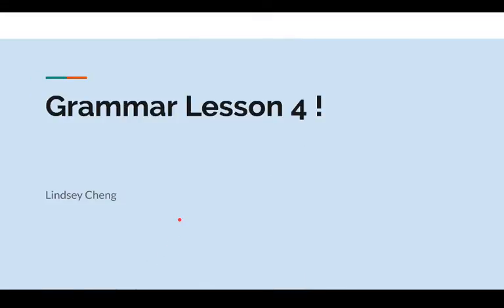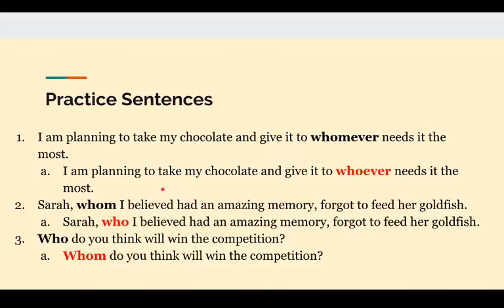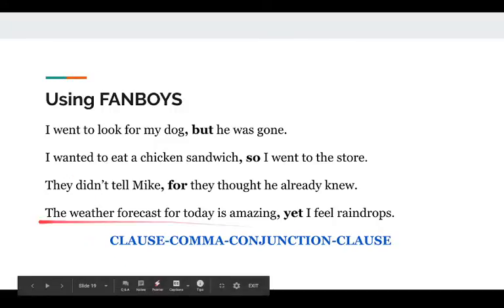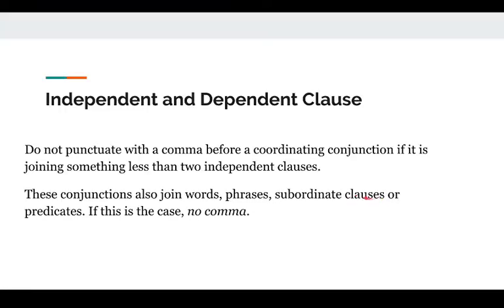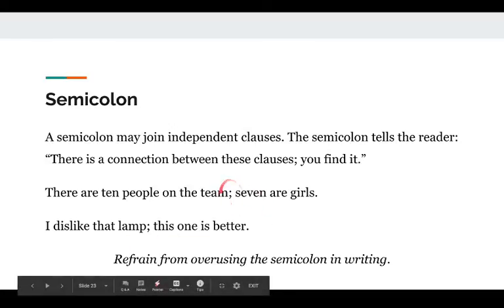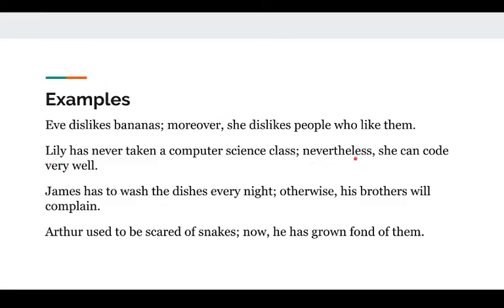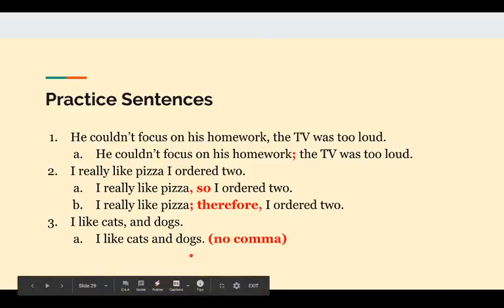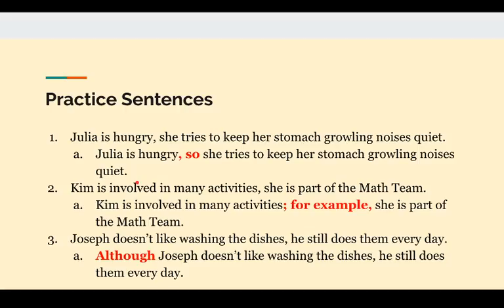School Live Class : Basic Eng.Grammar | Pronoun, Punctuation | HS Volunteer(Lindsey C.) | Prestige